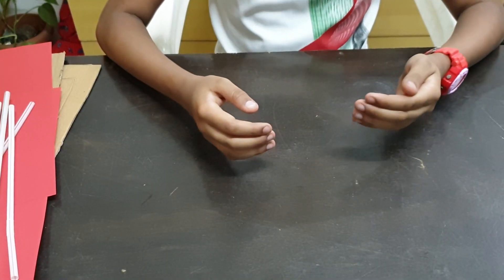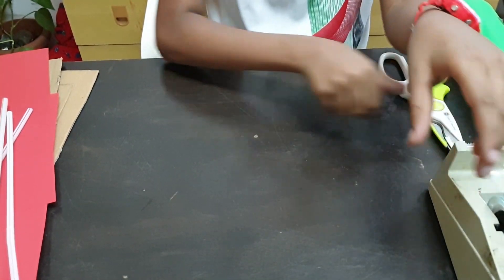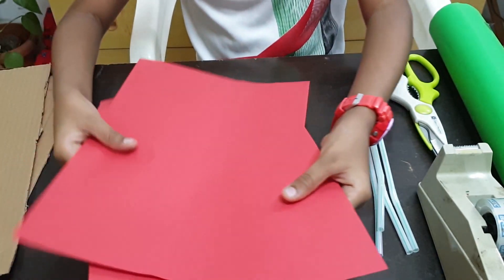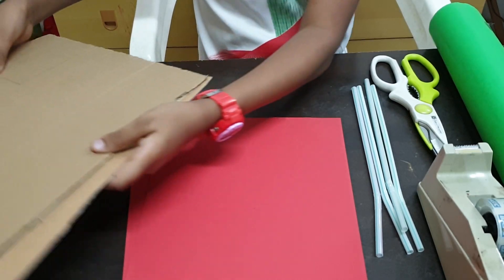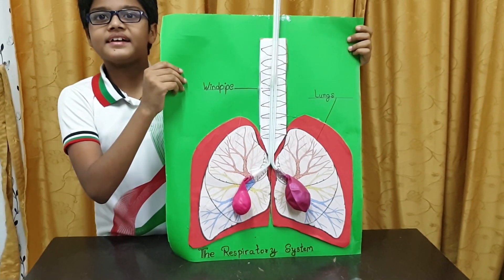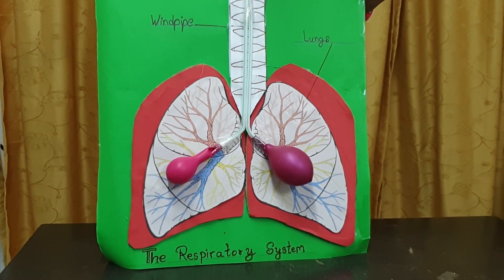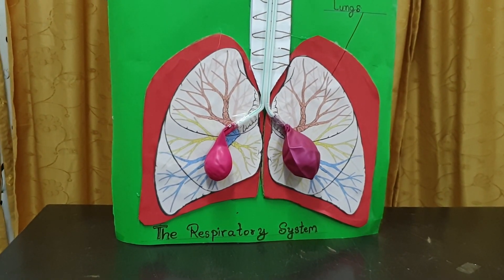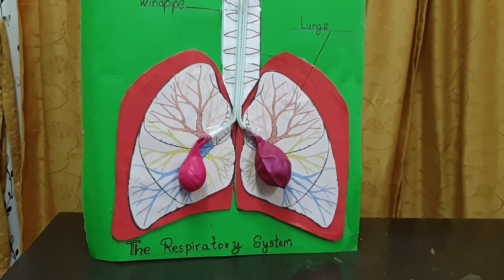Lung Model with balloons & cardboard I Human Respiratory System Model |School Science Project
Hola folk's 😍